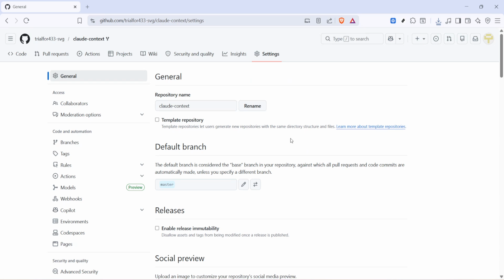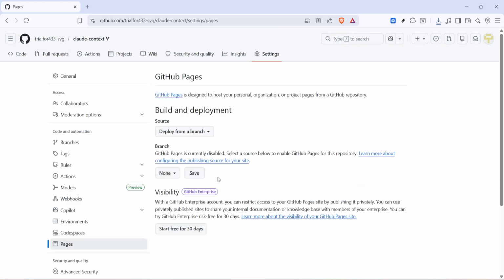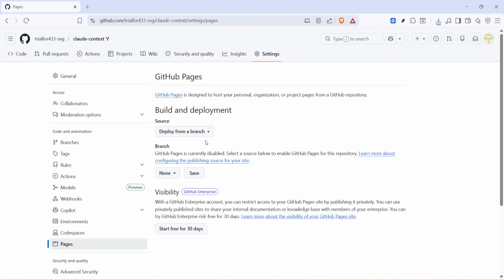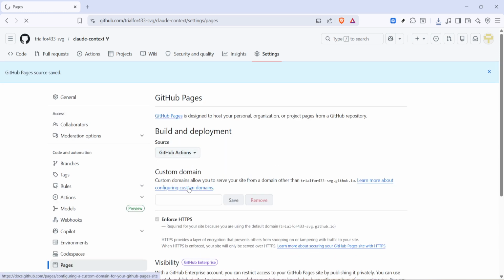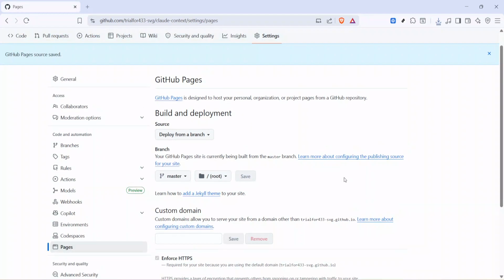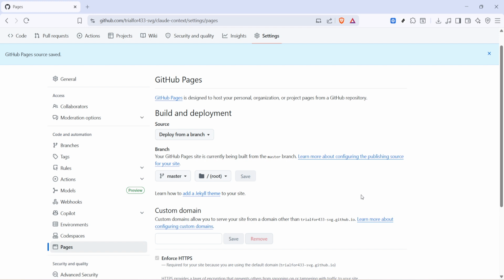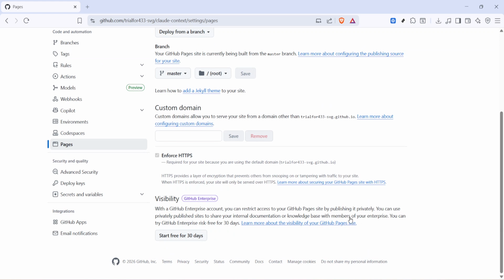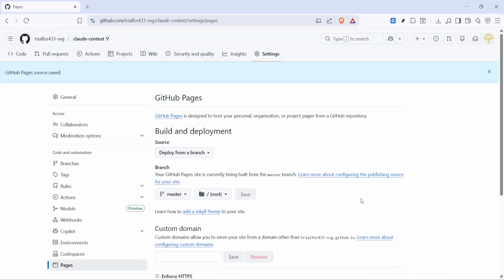How to fix 404 page not found error GitHub (Step By Step 2026)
How to fix 404 page not found error GitHub